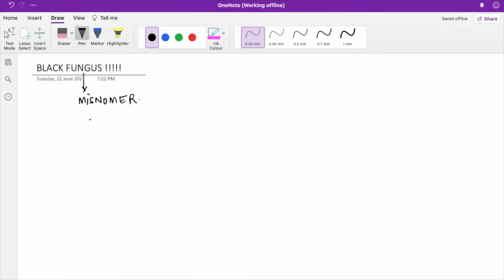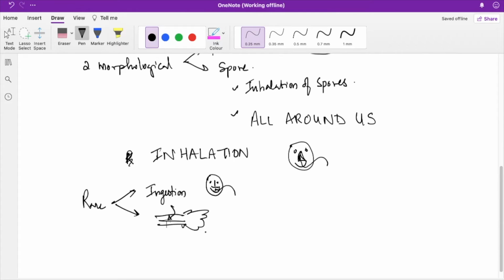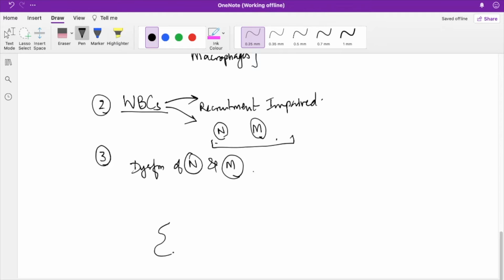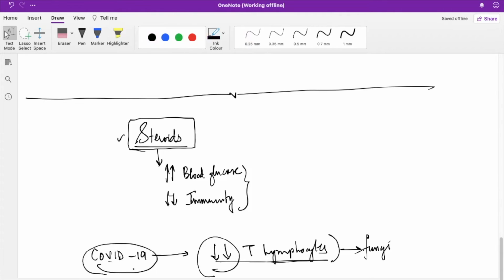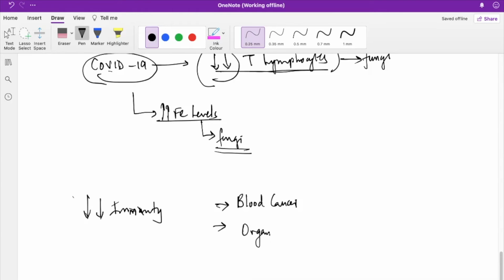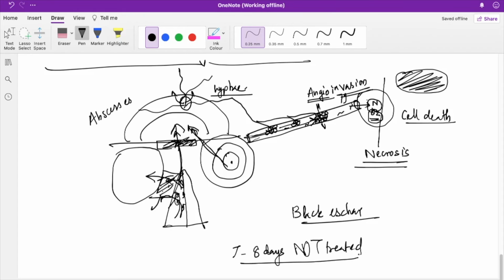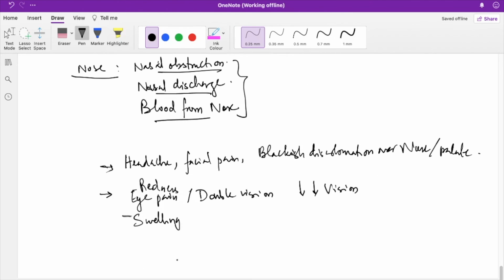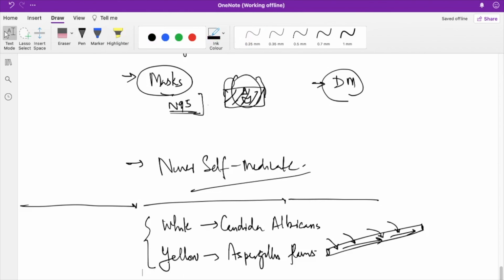BLACK FUNGUS 🤔 - SIMPLIFIED EVERYONE CAN UNDERSTAND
In this video I have explained :
00:14 - INTRODUCTION.
01:43 - HOW DOES MUCORMYCOSIS SPREAD?
05:14 - WHY IS THIS OCCURRING IN COVID-19 PATIENTS?
17: 36 - WHY IS MUCORMYCOSIS SO DANGEROUS?
25:34 - WHAT TO WATCH OUT FOR (symptoms)?
28:10 - HOW CAN WE PREVENT THE INFECTION STAYING AT HOME?
31:18 - WHITE FUNGUS & YELLOW FUNGUS !!!

Thumbnail : BBC News